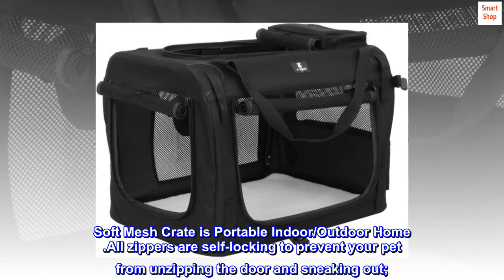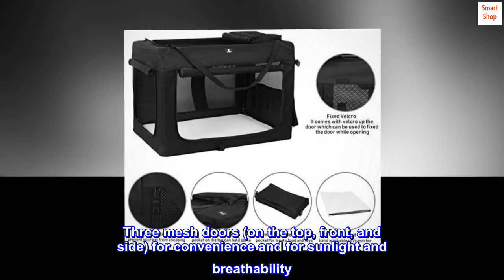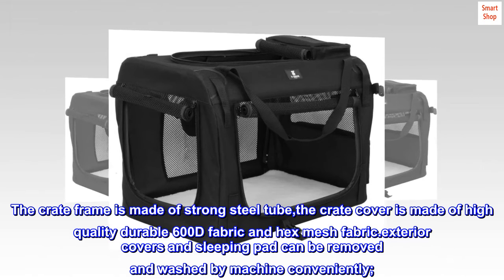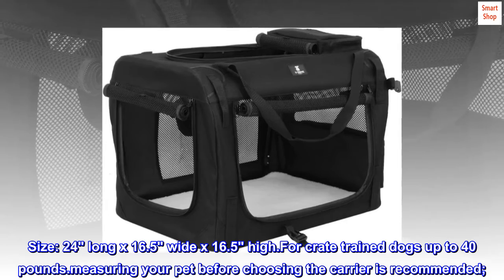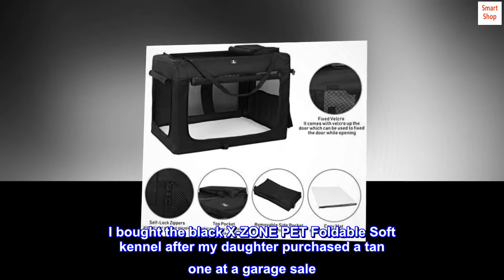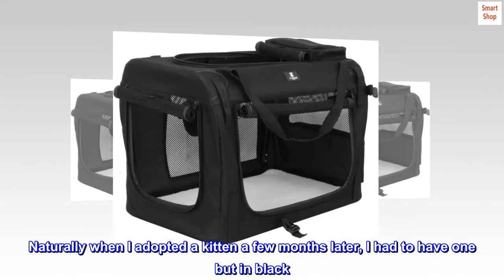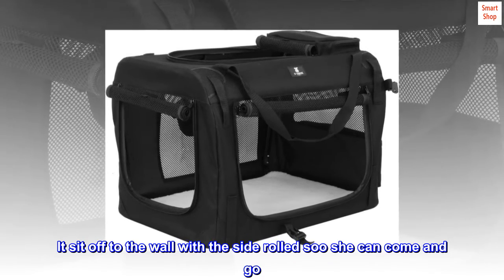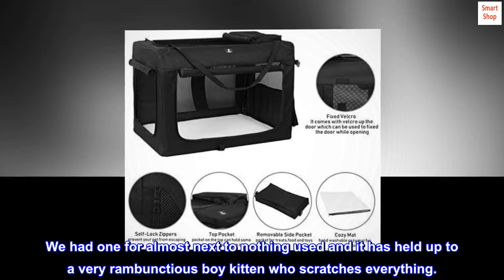X-ZONE PET 3-Door Folding Soft Dog Crate, Indoor & Outdoor Pet Home, Multiple Sizes and Colors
Soft Mesh Crate is Portable Indoor/Outdoor Home .All zippers are self-locking to prevent your pet from unzipping the door and sneaking out;
fully assembled,set-up and fold-down in seconds, no tools needed. top handle and 4 attached safety belts are designed for easy transport;
Three mesh doors (on the top, front, and side) for convenience and for sunlight and breathability. roll the mesh panels up with Velcro to allow your dog to walk in and out freely .two accessory pockets on the top and side;
The crate frame is made of strong steel tube,the crate cover is made of high quality durable 600D fabric and hex mesh fabric.exterior covers and sleeping pad can be removed and washed by machine conveniently;
Size: 24" long x 16.5" wide x 16.5" high.For crate trained dogs up to 40 pounds.measuring your pet before choosing the carrier is recommended;
I bought the black X-ZONE PET Foldable Soft kennel after my daughter purchased a tan one at a garage sale. She had a kitten about 5 months at the time who was getting to large for his small carrier. It was an awesome purchase. Naturally when I adopted a kitten a few months later, I had to have one but in black. It's now a palace for my now 3 month old kitten. I created a cat themed pillow bed and she loves it. It travels well. It was easy to set up. It sit off to the wall with the side rolled soo she can come and go. At night we zip her in. I easy lift her to go. X-ZONE is the only brand I trust. It's not a paid endorsement at all. We had one for almost next to nothing used and it has held up to a very rambunctious boy kitten who scratches everything.